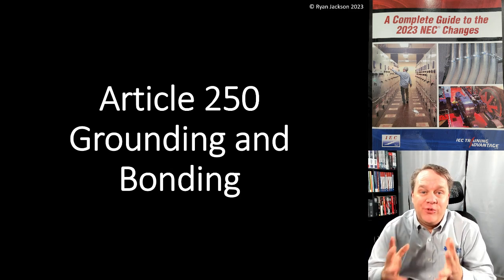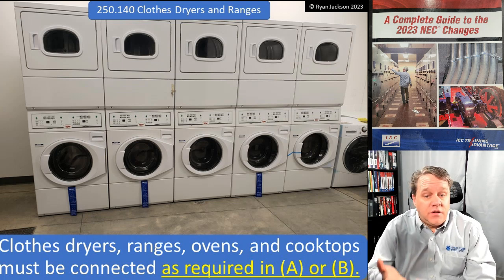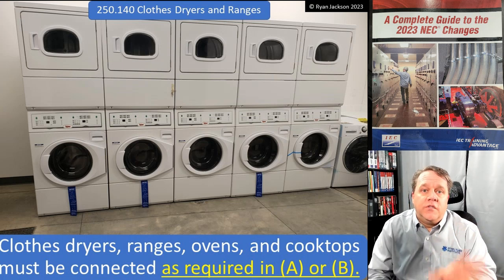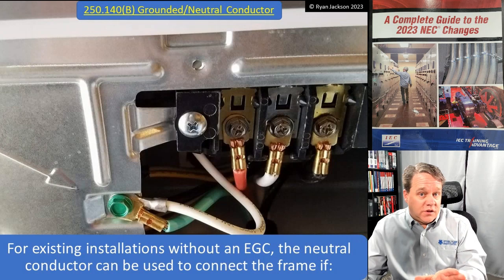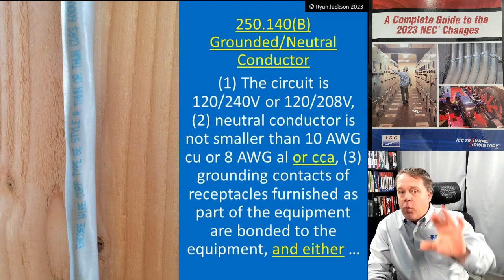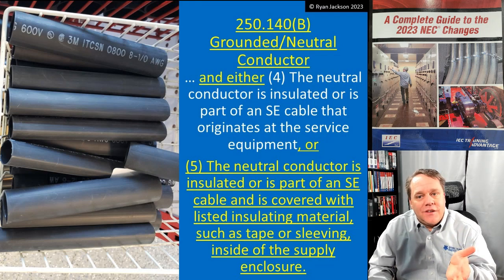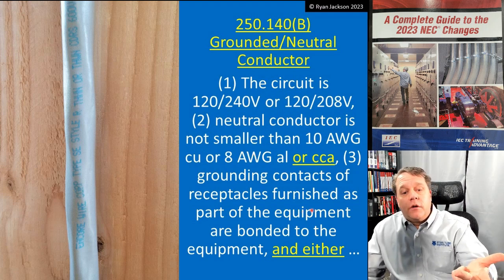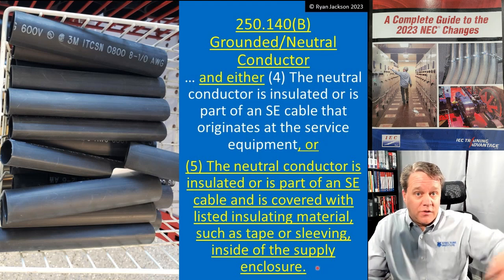2023 250.140 Frames of Ranges and Clothes Dryers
What do I have to do with the neutral conductor of a range or dryer when I do a service change? This change fixes a major problem.